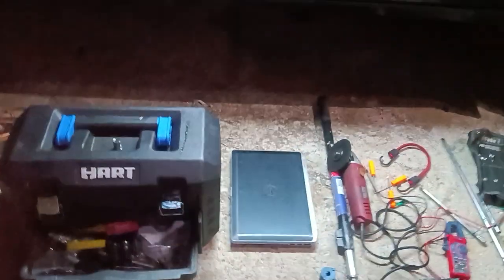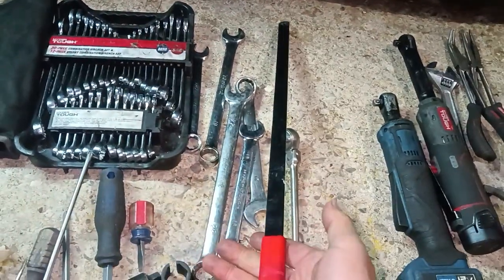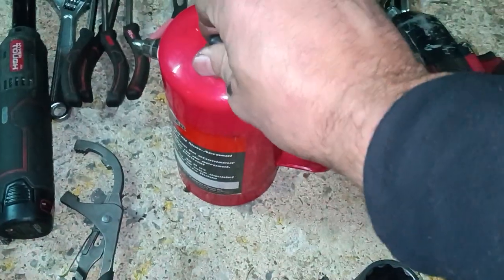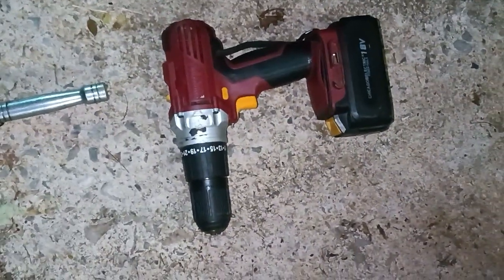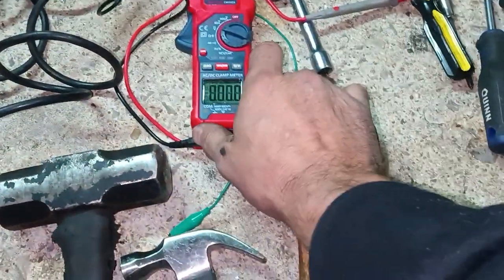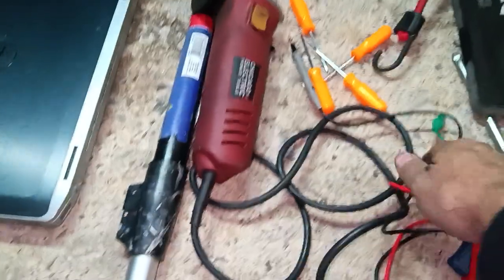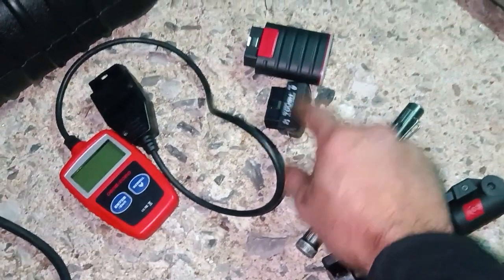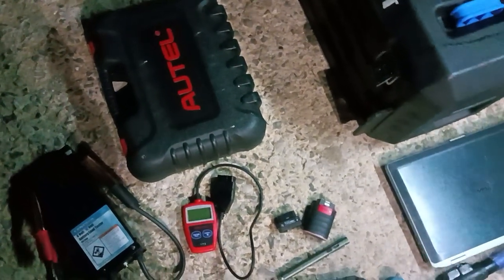Recommended New Mechanic Budget Tools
This is a list of tools I recommend for new techs or mechanics getting started as a general mechanic and what works for most independent shops. Of course this isn't everything, and some may not be needed. But this is what I started with while I waited for my box to arrive, plus I keep these in my truck for mobile or contract work. Below are links for as many tools I could think of.  Again, I fully understand these are budget tools to help get started.

Walmart
Hart 215pc Mechanic toolset
Hart Impact Adaptor Set
6pc Pliar Set

Harbor Freight

Amazon

AutoZone
Torch Head